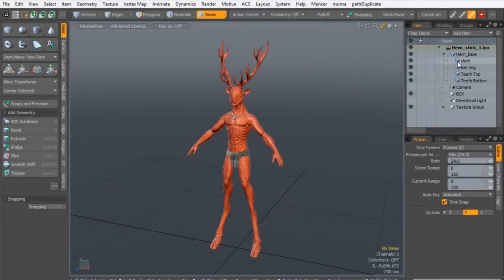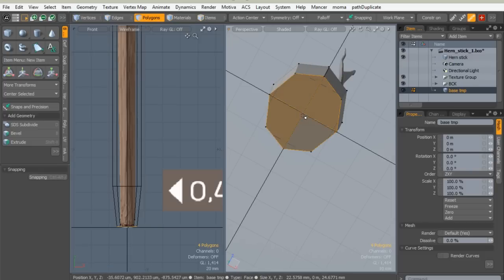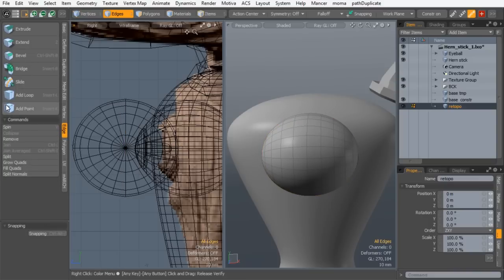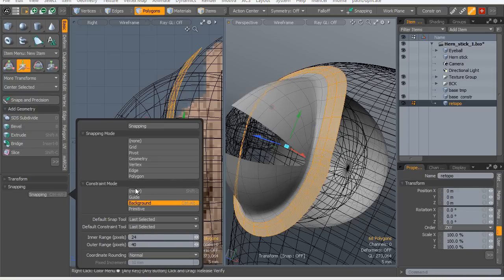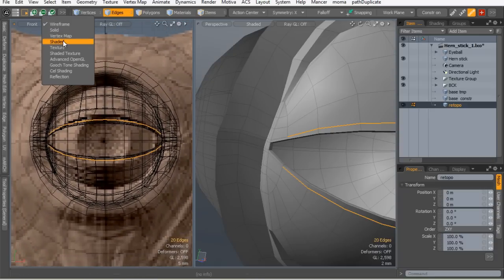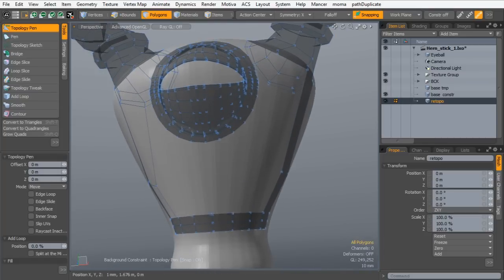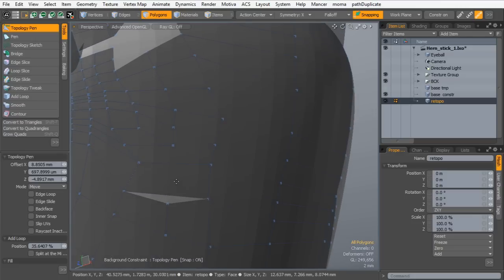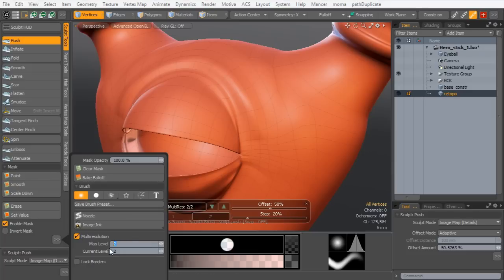Tutorial: Mythical Character Creation in Modo: Part 4-1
In this part of the Mythical Character Creation series, you'll learn how to Model, UV Map and Sculpt a detailed wooden staff for Hern.